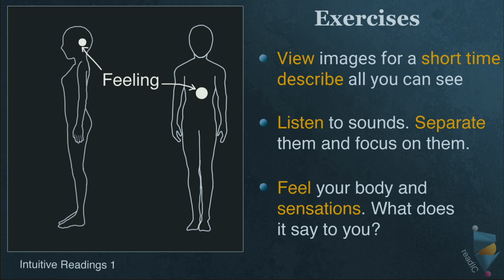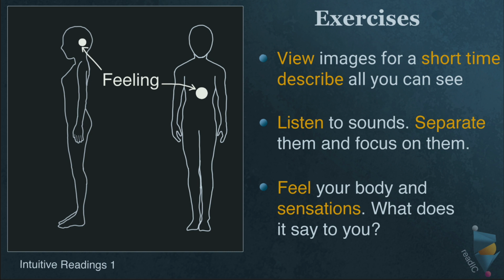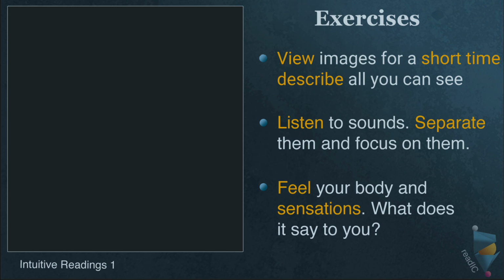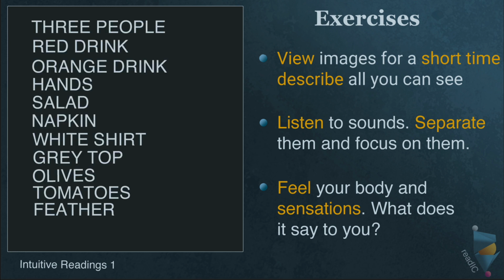Intuition Exercises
Intuitive Readings
Expand your Intuition
Level 1 Lesson 5.3